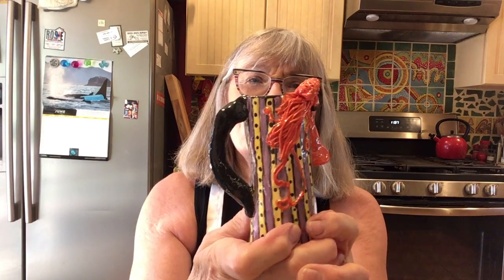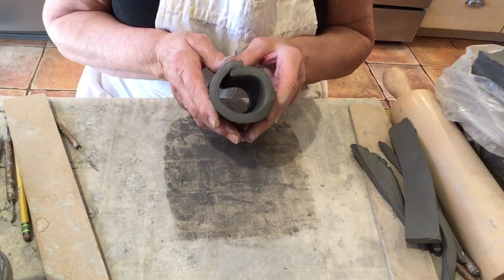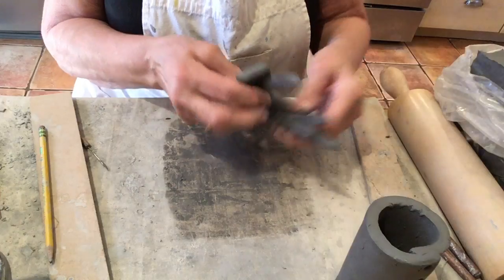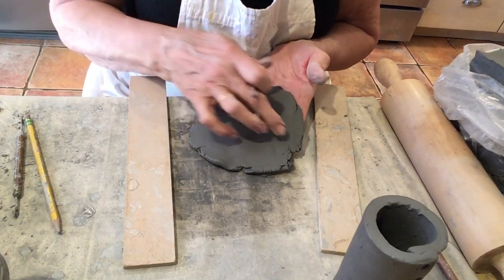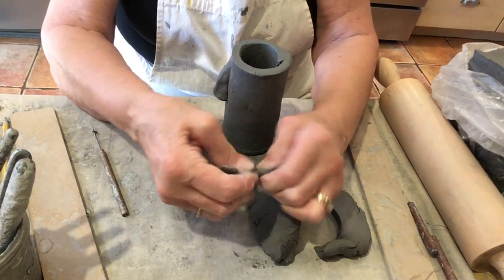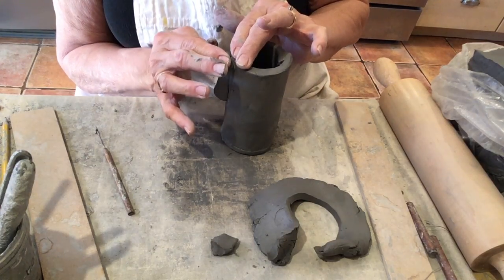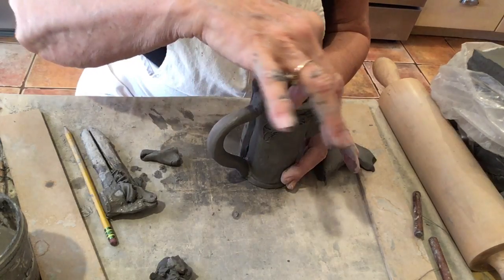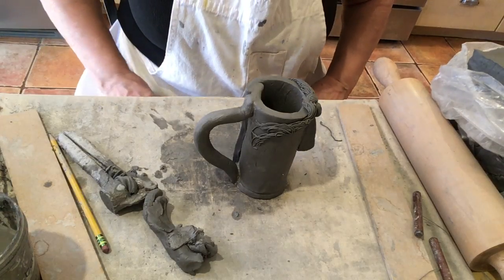Create a Mug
In this lesson, use a cylinder shape to create a mug.